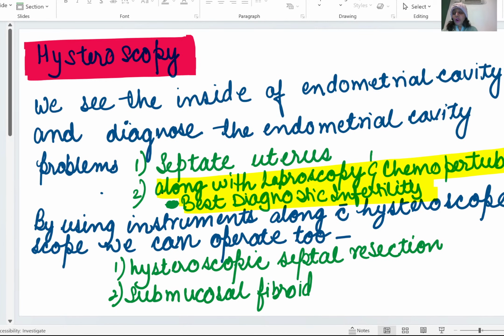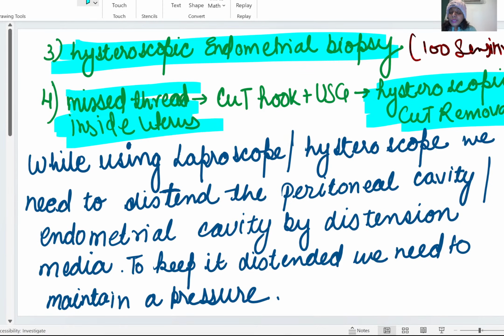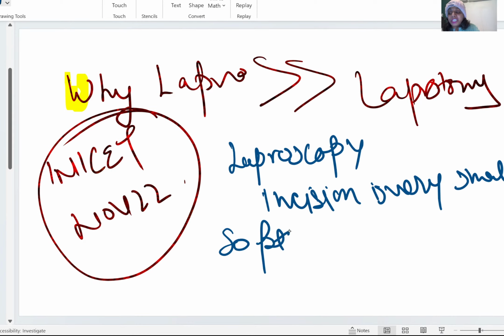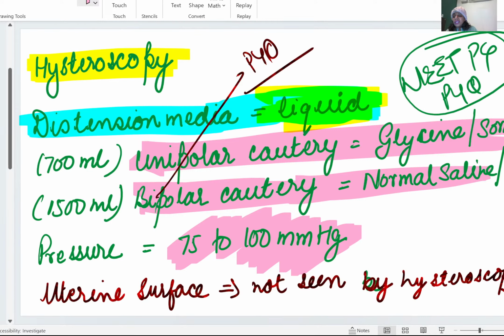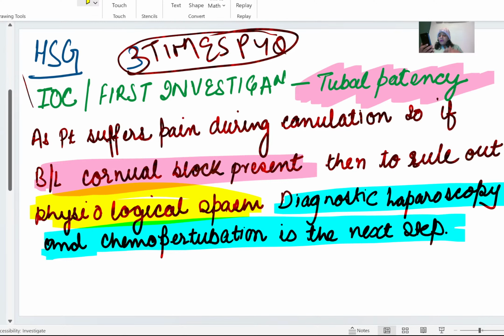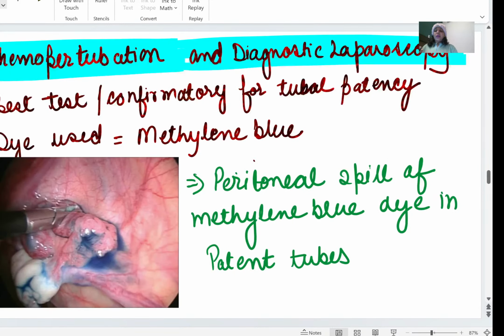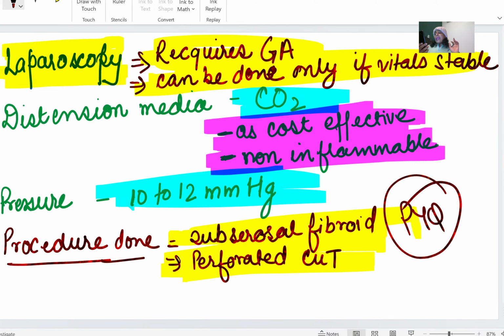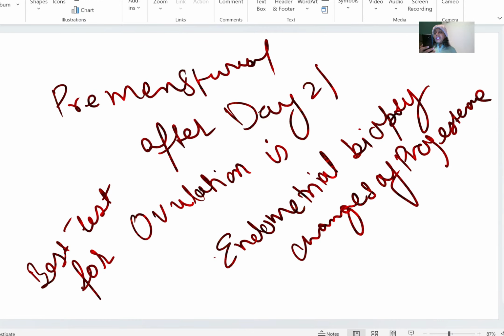hysteroscopy ,hsg , mensturations and hormones